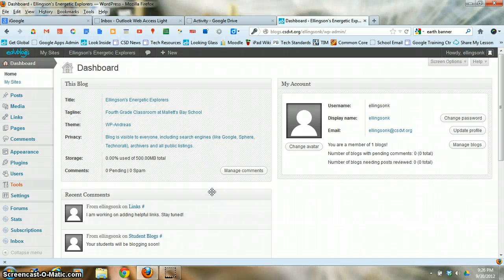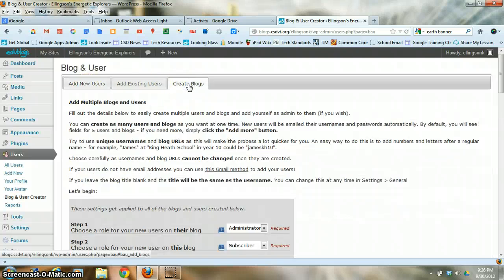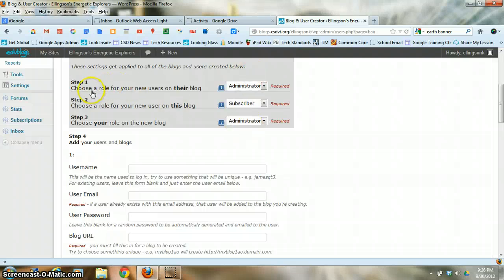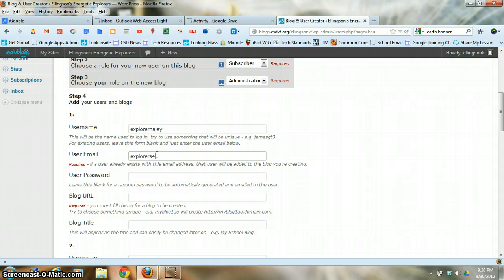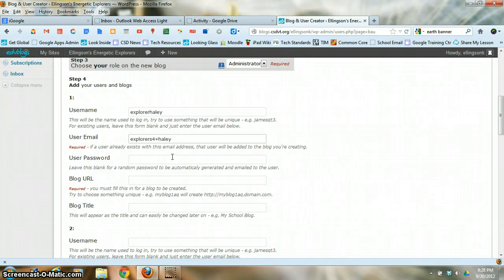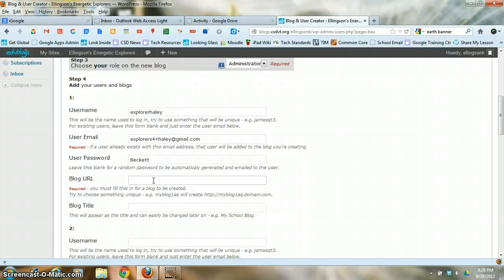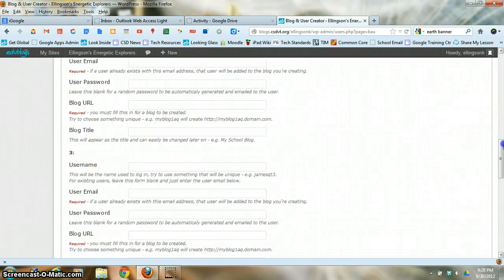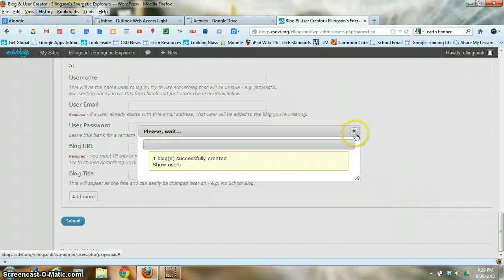Adding Student Blogs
Learn how to create student blogs from your Edublog account